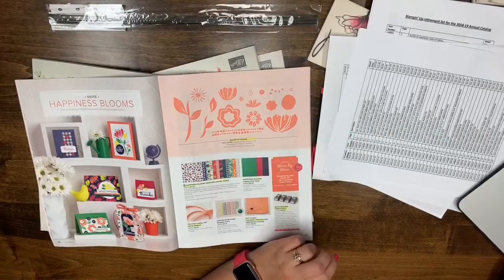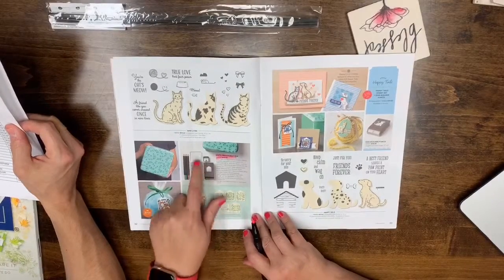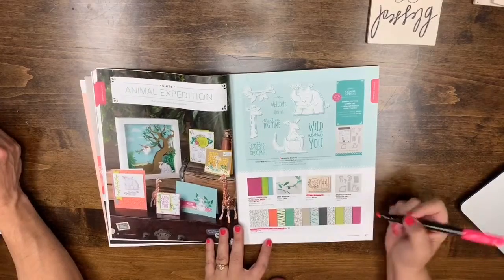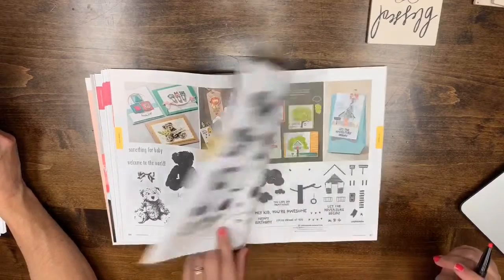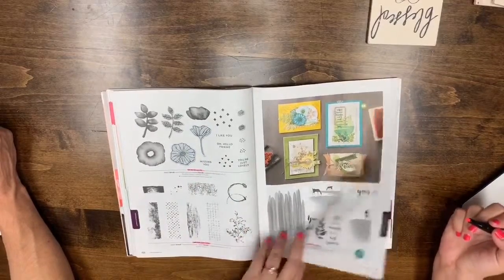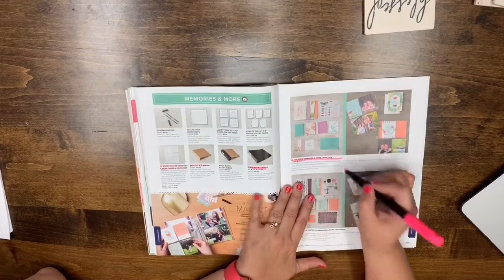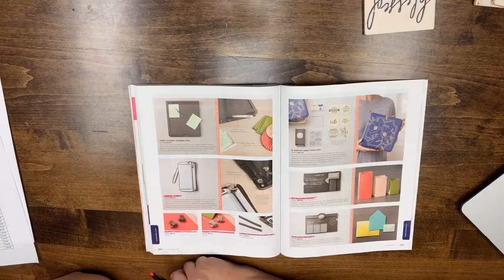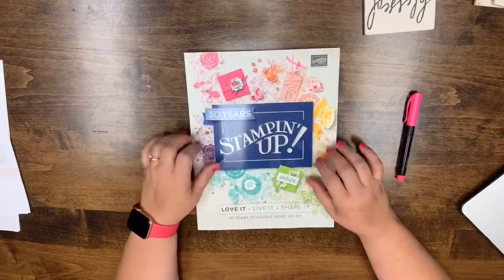Stampin Up 2018/19 Catalog Last Chance List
Join us in highlighting our catalog with all of the retiring items .